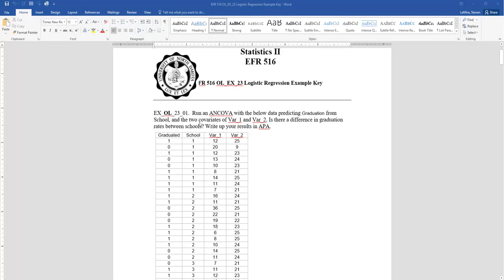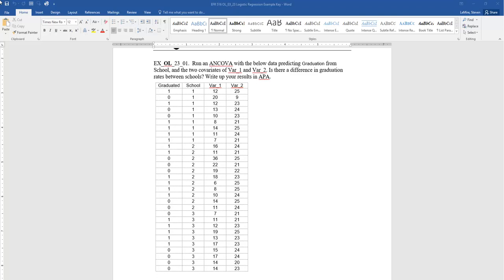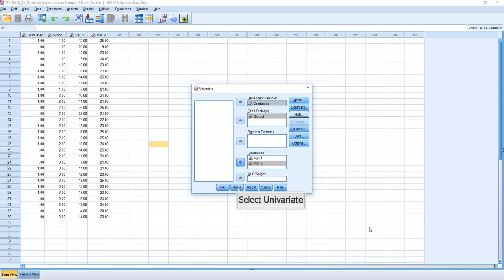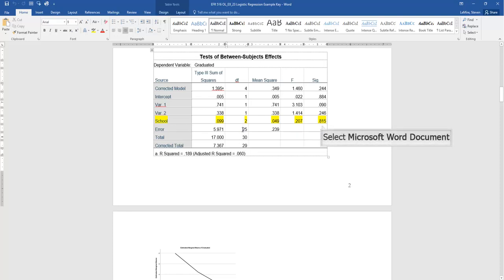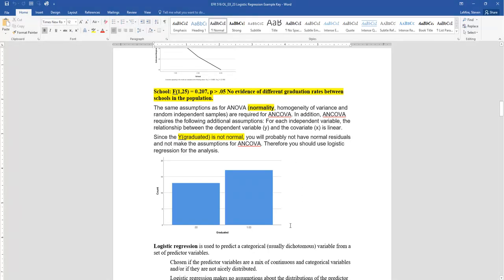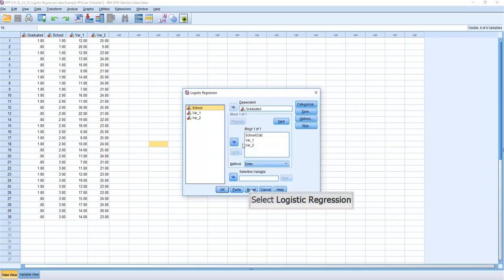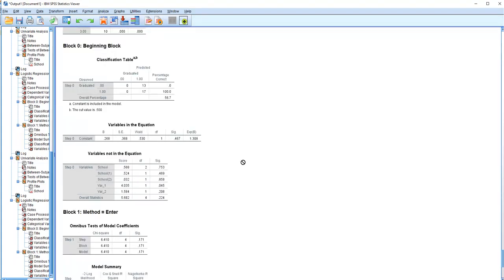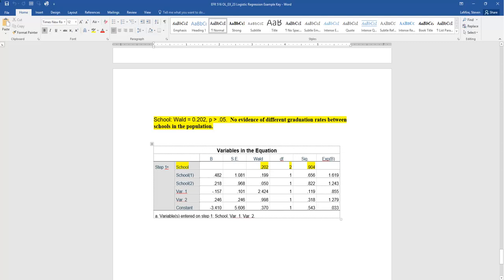EFR 516 OL_EX_23 Logistic Regression Example Key Youtube video